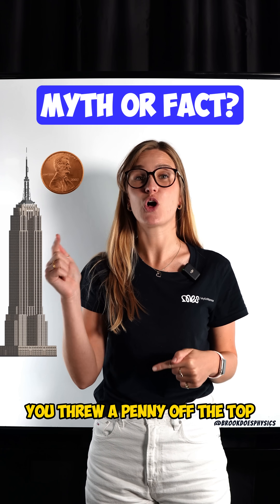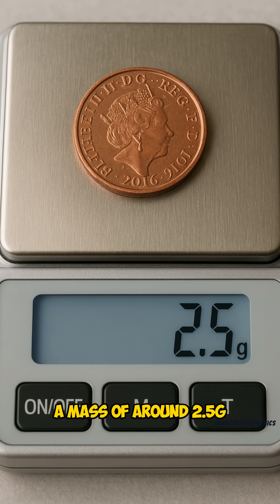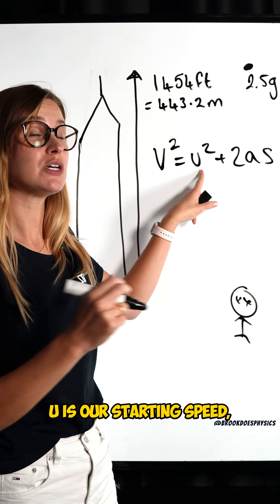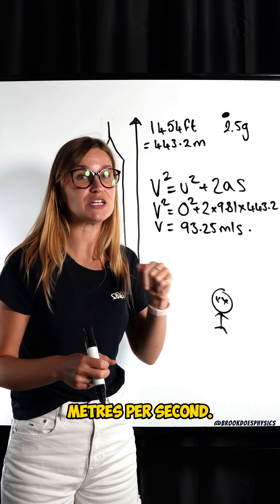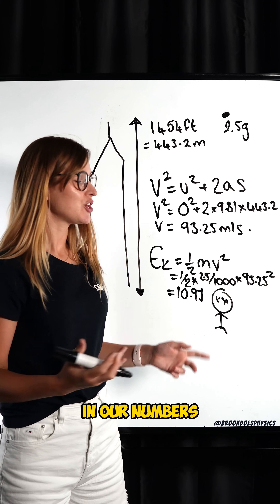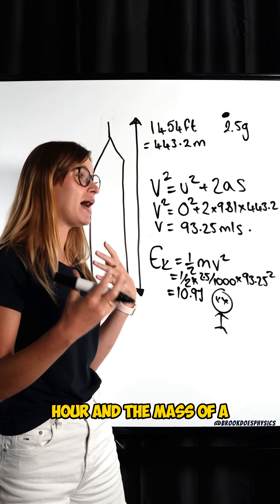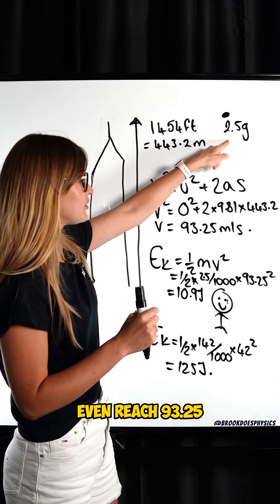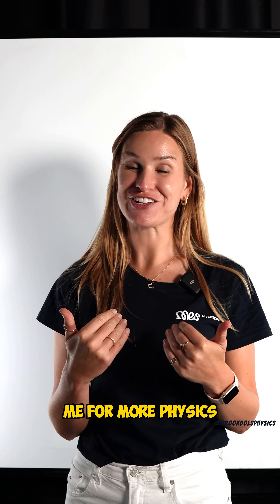Could A Penny From The Empire State Building ACTUALLY HURT You?🪙